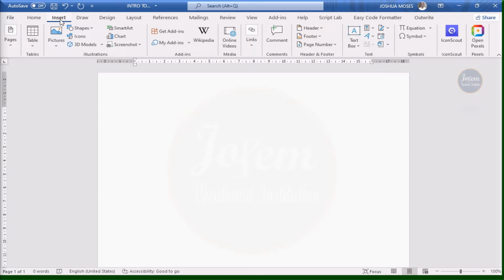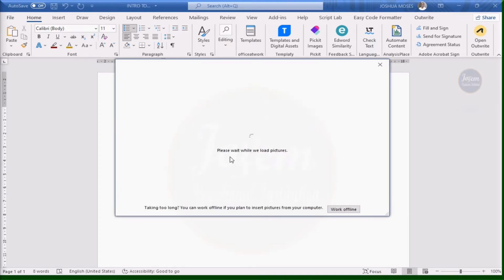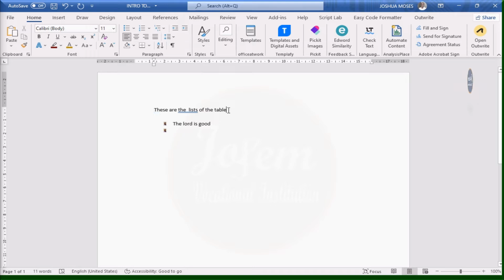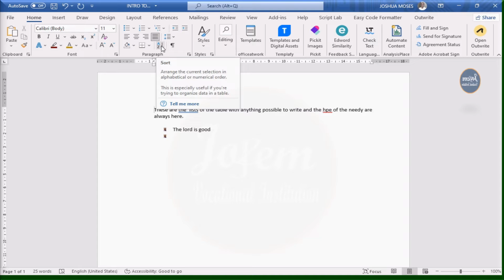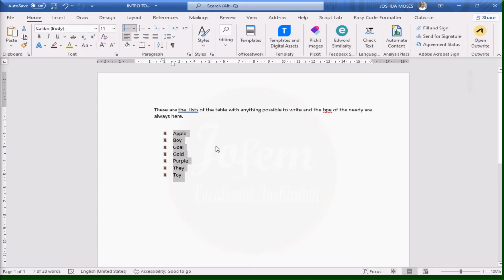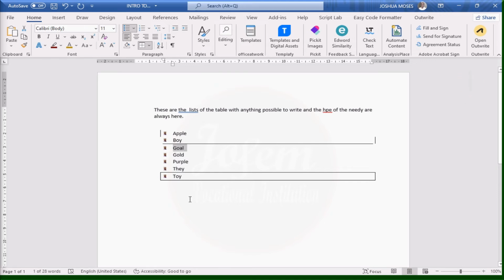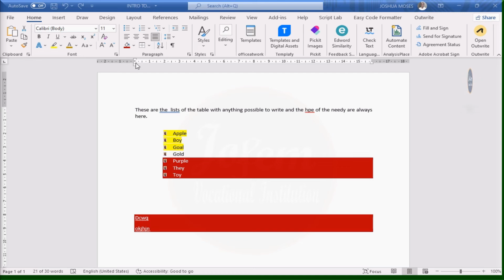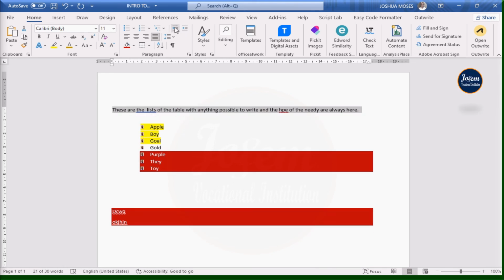03 PARAGRAPH IN MICROSOFT WORD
This video will teach you everything you should know about paragraph settings and other settings related to paragraph usage in your Microsoft office word.